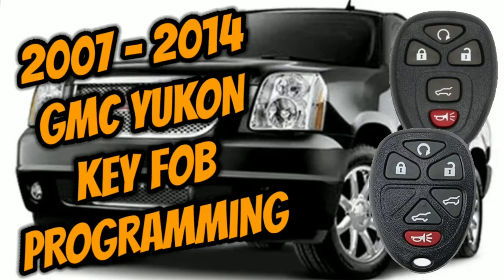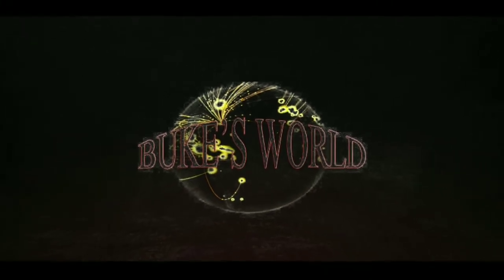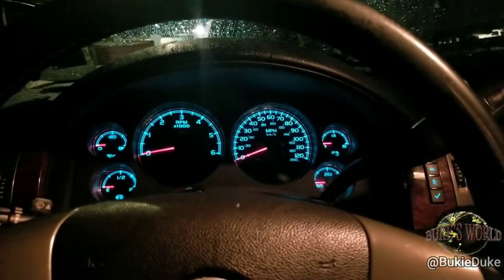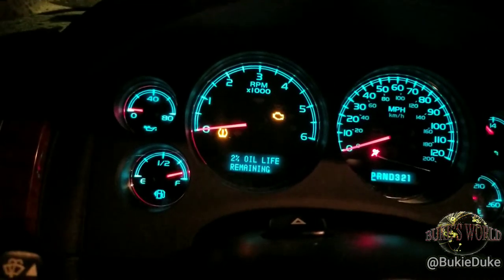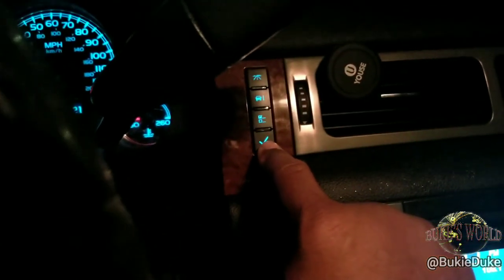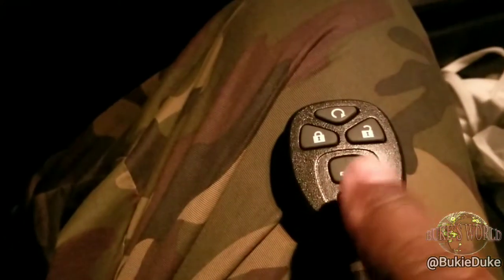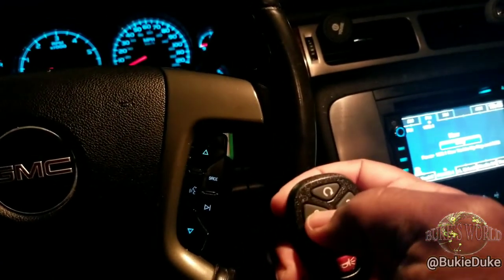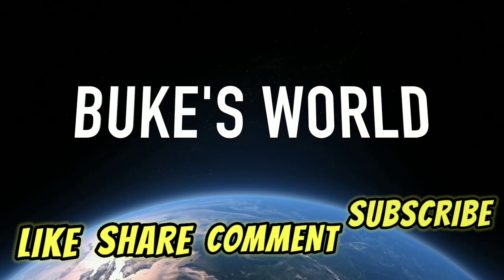HOW TO PROGRAM 2007 - 2010 GMC YUKON KEYLESS REMOTE KEY FOBS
Here is a quick DIY on programming 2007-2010 GMC YUKON key fobs.

Click this link for a fantastic discount offer and join the ranks of the savvy and skilled real estate professionals!

Lastly, if you're feeling generous, remember - donations ) keep this BukesWorld channel running, but are never required. Your support through likes, shares, and subscribes fuels this channel!